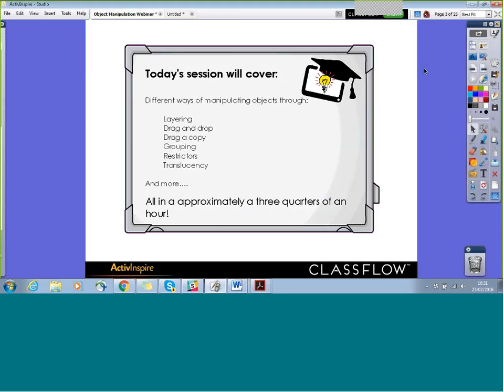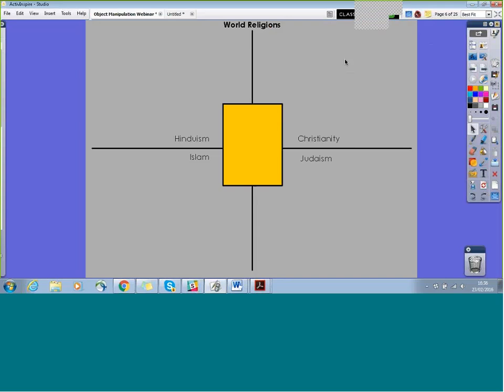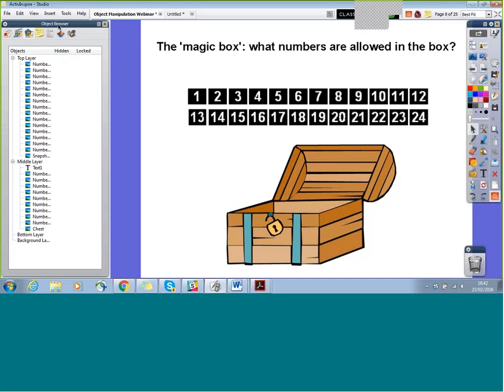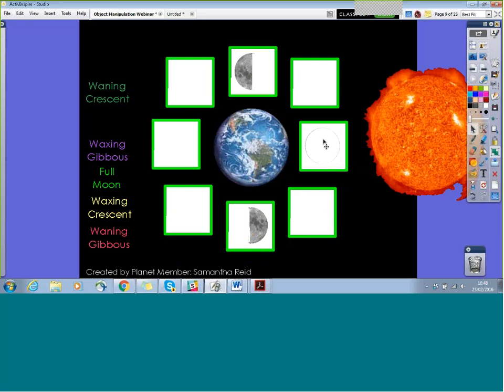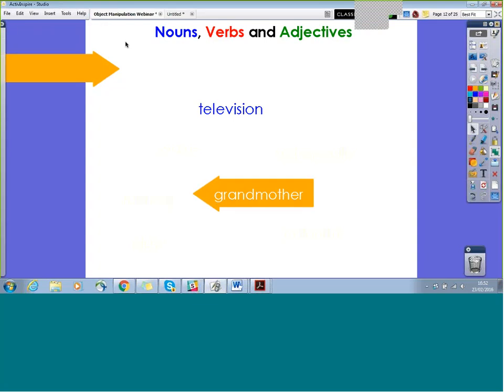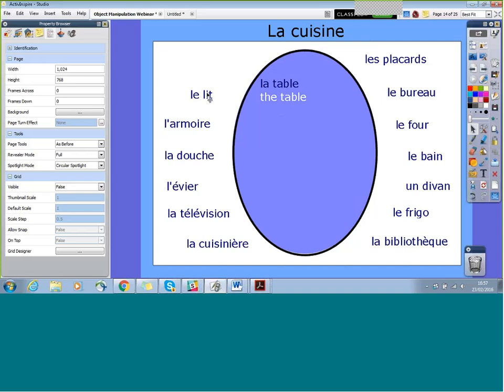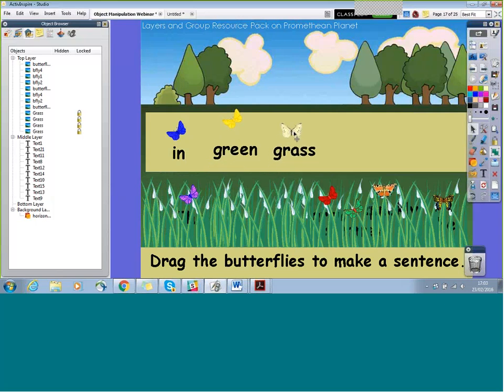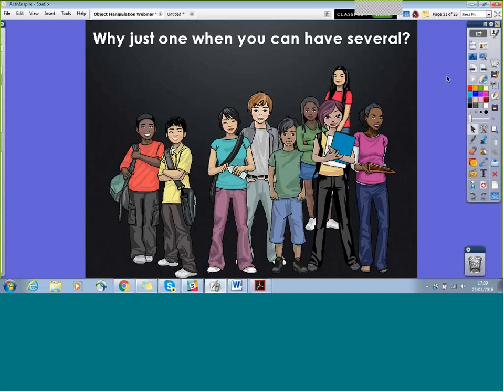Using ActivInspire to Create Interactive Lessons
ActivInspire has been designed to make life easier for teachers whilst enabling them to create engaging and interactive lessons.

During this webinar Promethean Teaching and Learning Consultant Janice Prandstatter demonstrated simple functionality that enables the creation of high quality flipcharts in a matter of minutes, not hours.

The focus of this webinar was object manipulation, and covered:

•         Layering
•         Drag and drop
•         Drag a copy
•         Grouping
•         Restrictors
•         Translucency